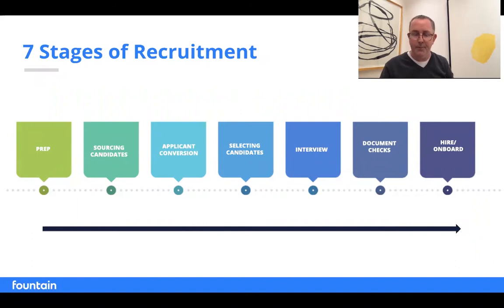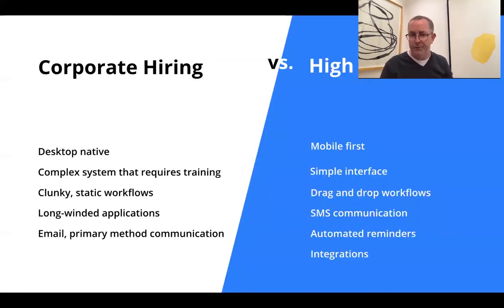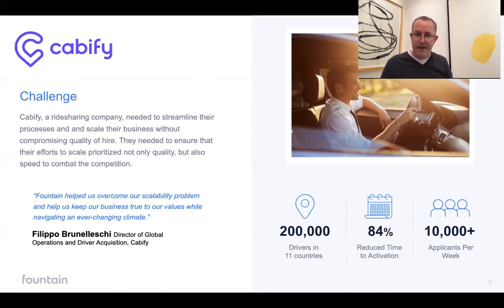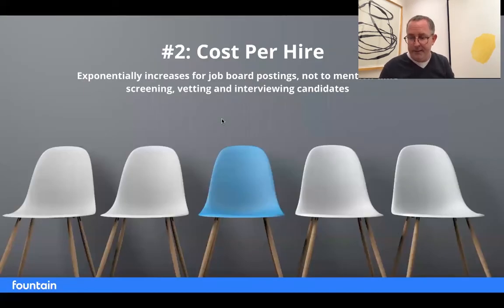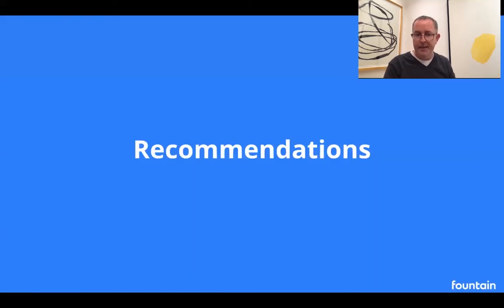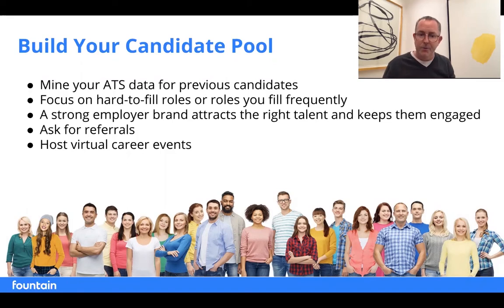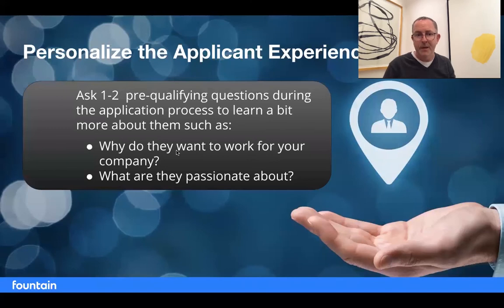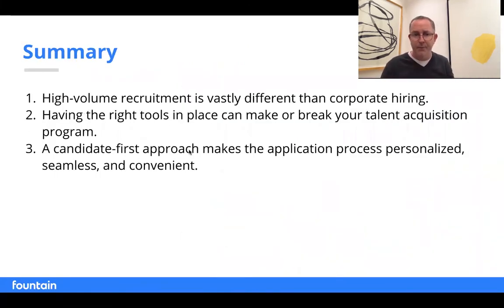Live Virtual 2020 - "High-Volume Hiring Headaches and How To Cure Them" - Fountain